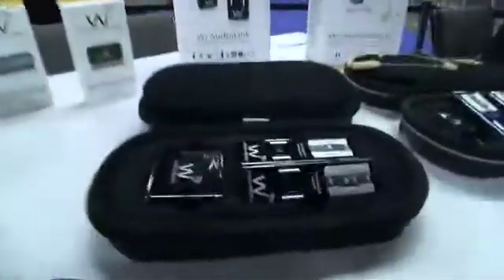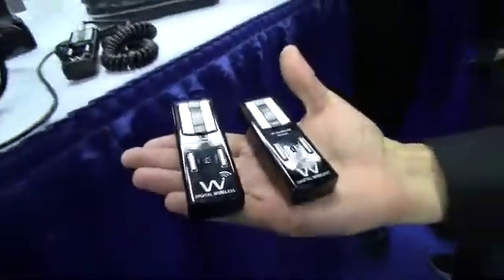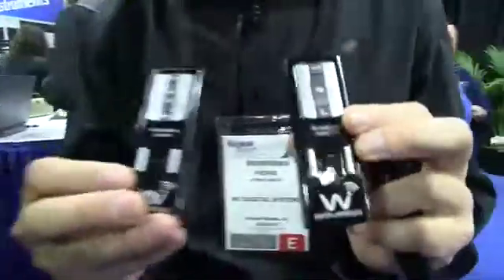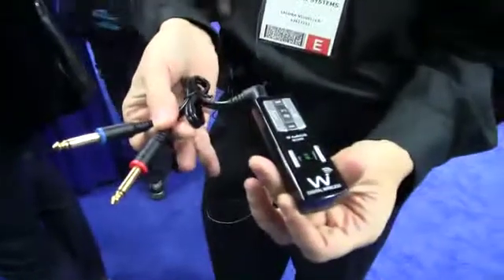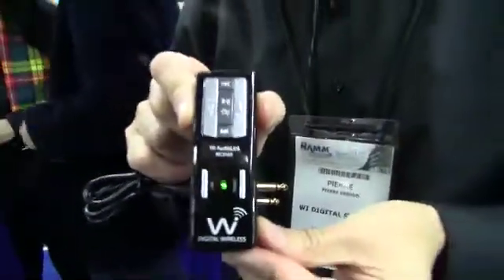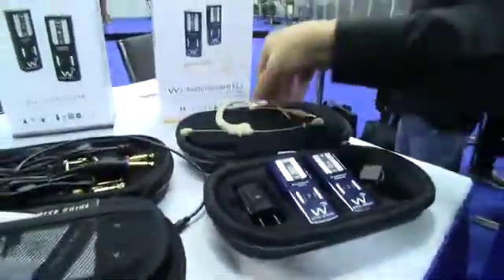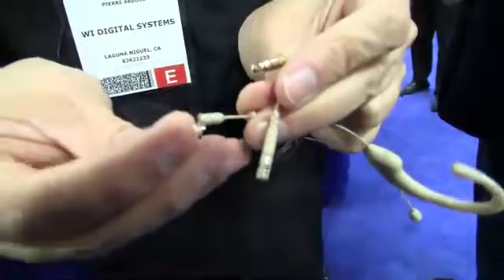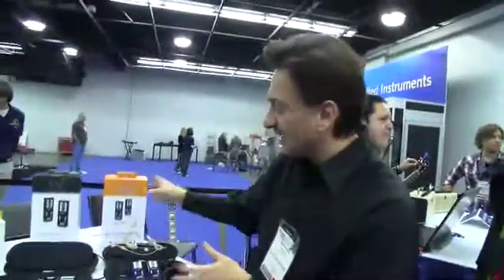UoK - Sonic State - WNAMM12 - Wi Digital Systems - iOS Stereo Wireless Audio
We've been looking for a digital system for our show work for some time, especially with stereo or two channel capabilities.

So we were jolly excited to see this range of 2.4gHz two channel stereo systems with iOS and computer systems.

With 4-6hrs battery life and a whole bag of adapter leads, its something we cant wait to actually try out.